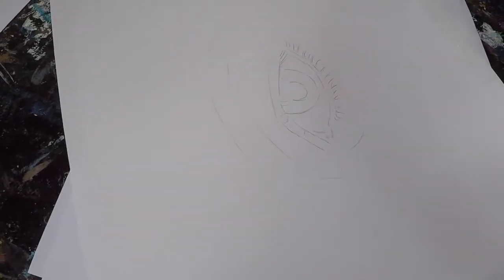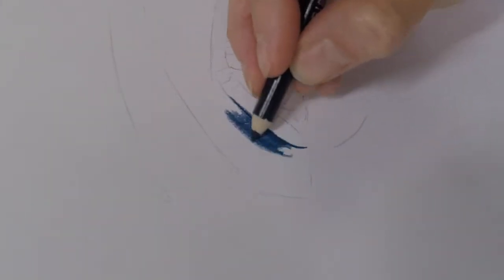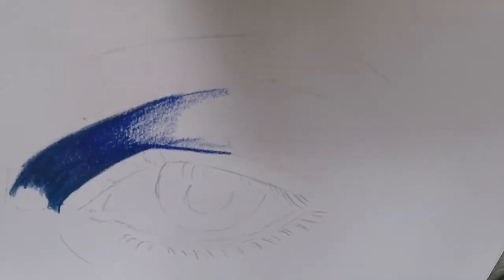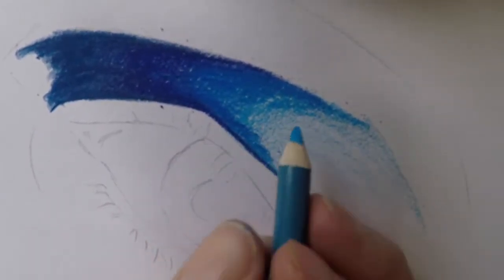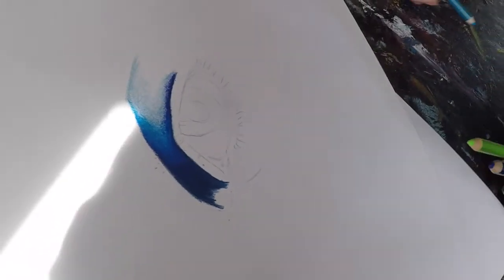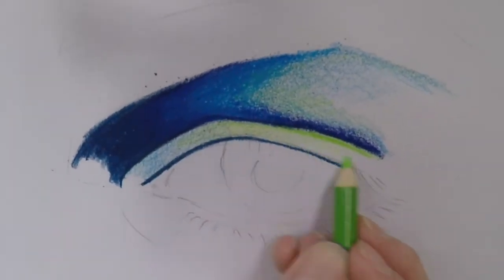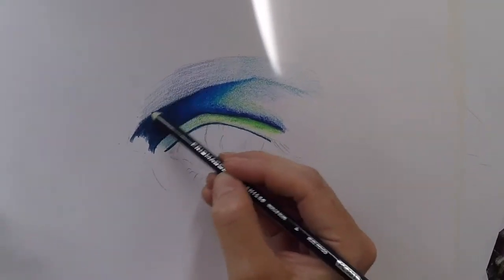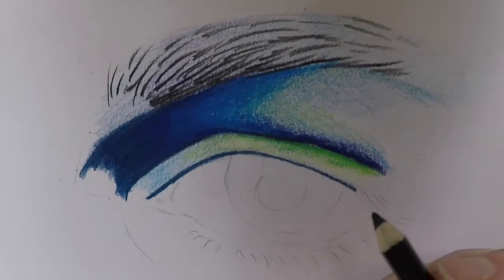Colouring pencils (Prisma) - Demonstration